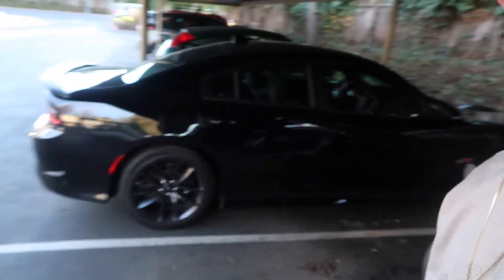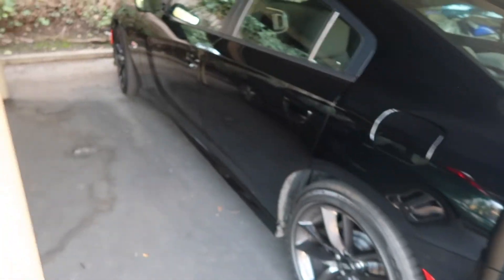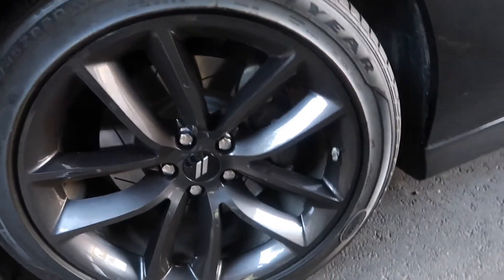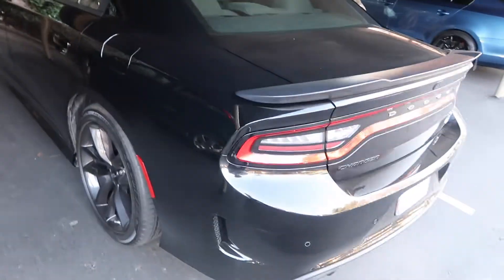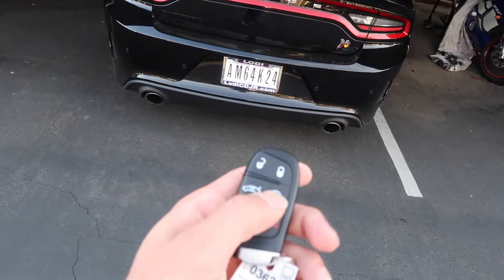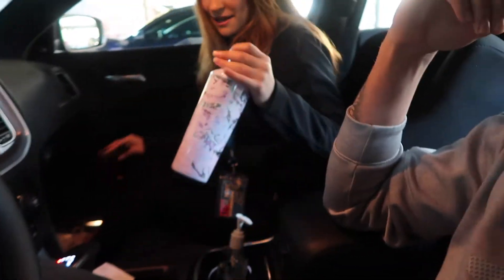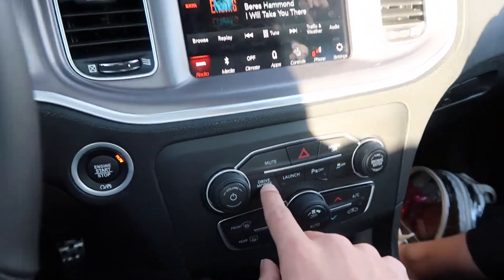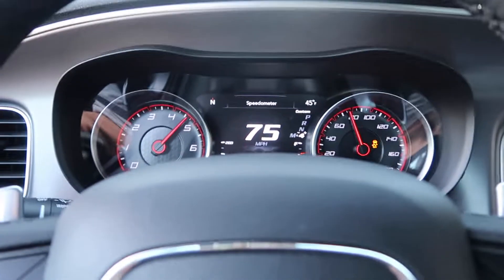2019 Scat Pack Charger tunnel pulls!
1st video with 19 Scat Pack more videos to come leave a suggestion!